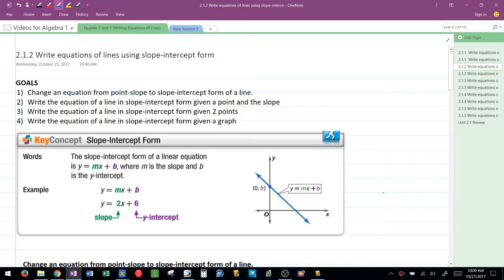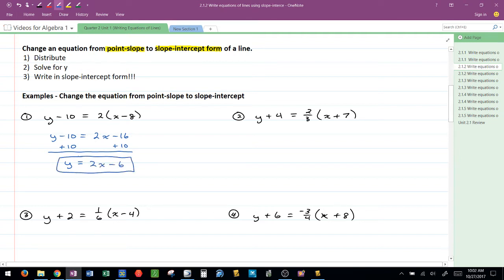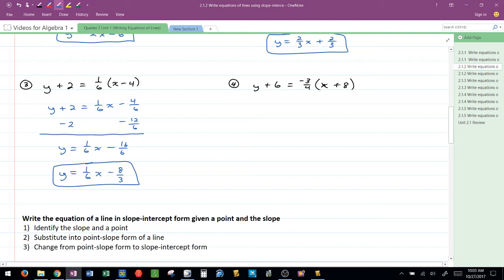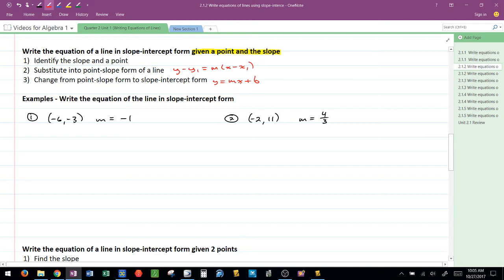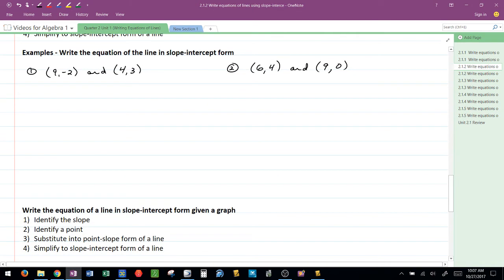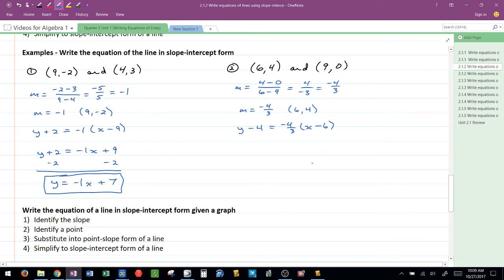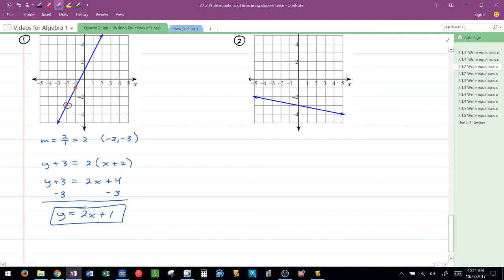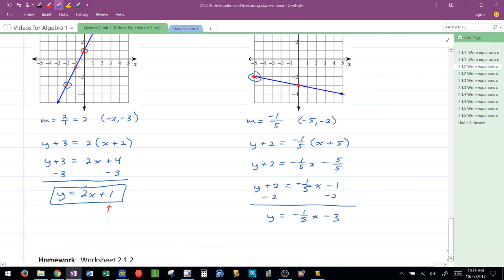Lesson 2 1 2 Write Equations of Lines in Slope Intercept Form